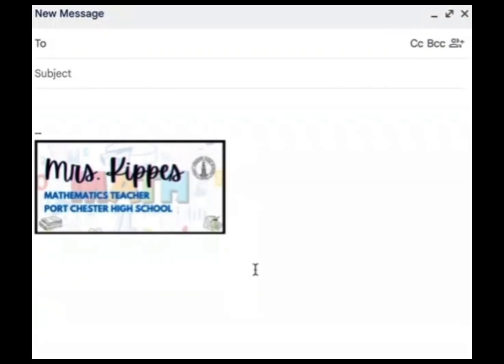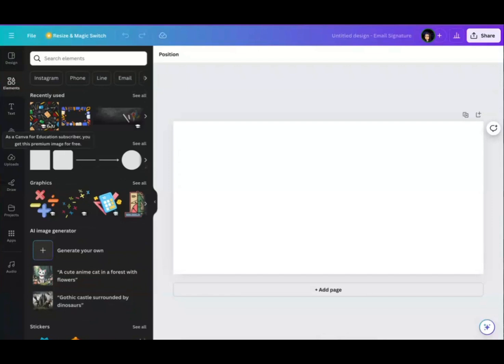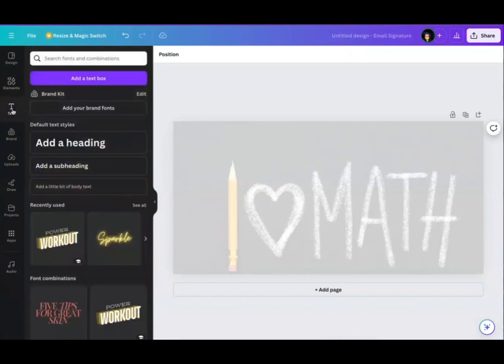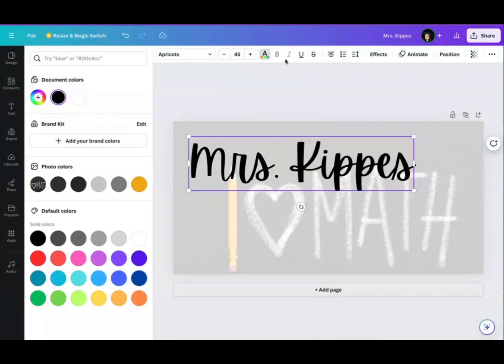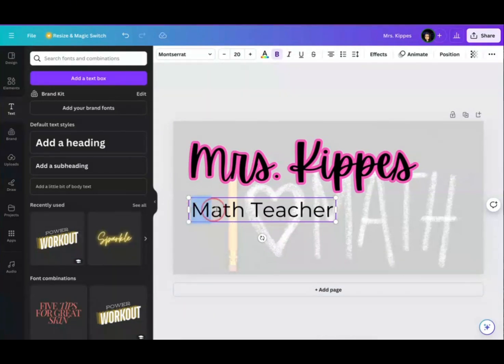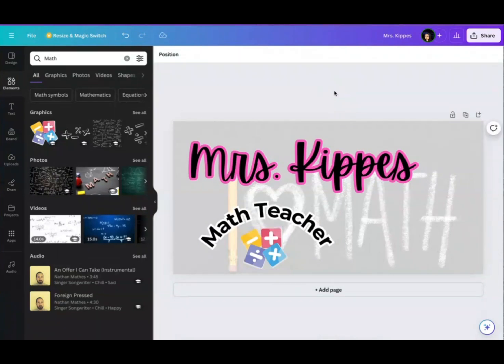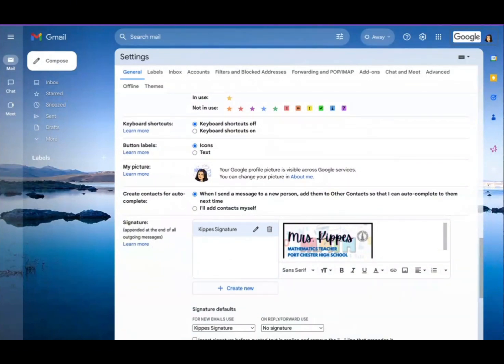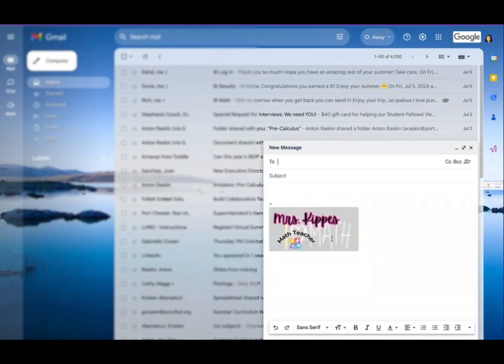How to create a CUSTOM Email Signature 🥰 for teachers (2024)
Want to create a cute email signature you can use...I have the tutorial just for you!!